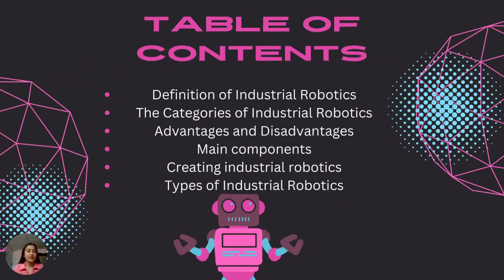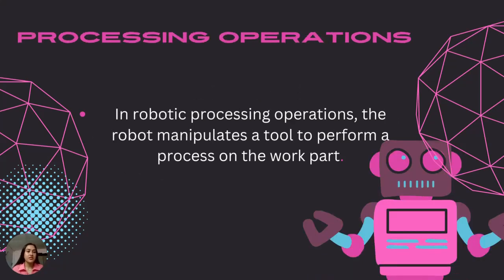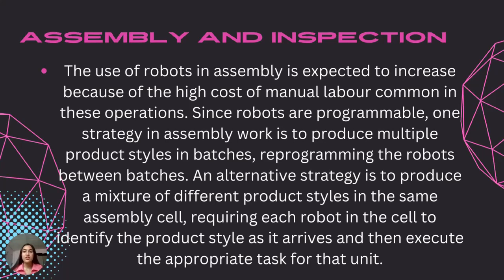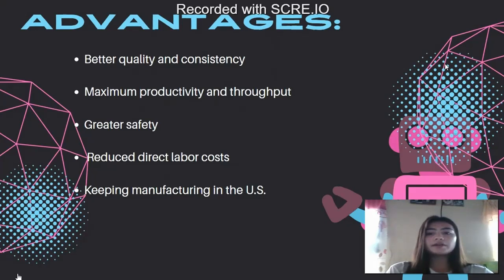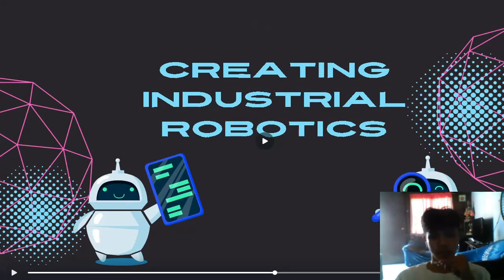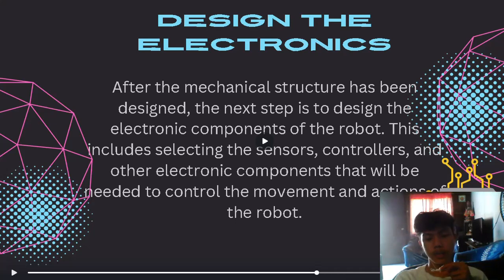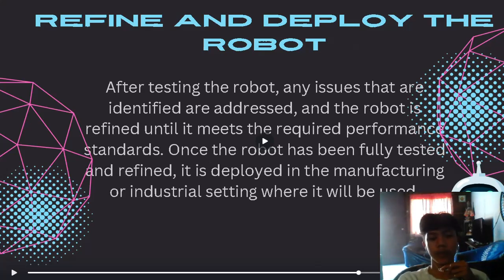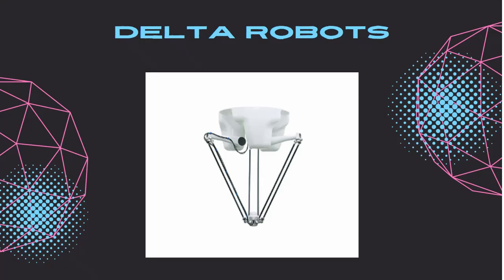INDUSTRIAL ROBOTICS FOR MANUFACTURING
CPET-3201